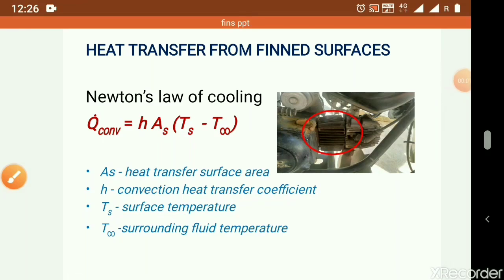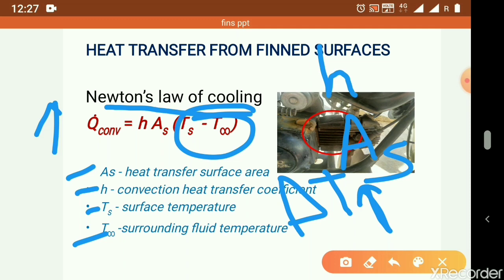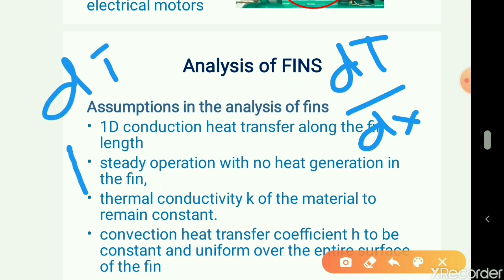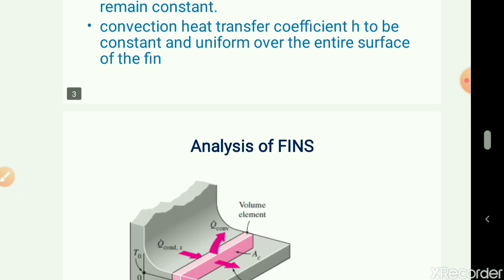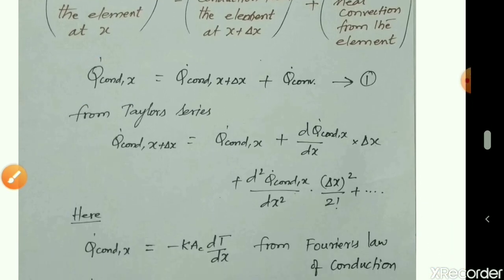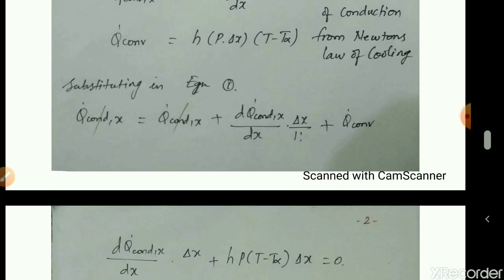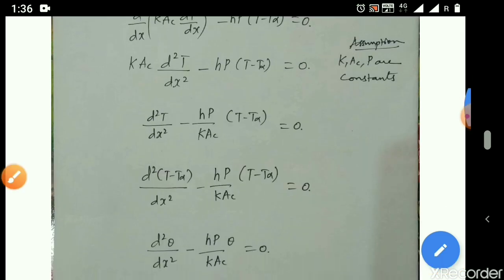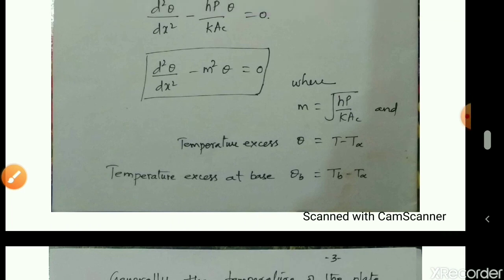heat transfer from finned surfaces S.Sathishkumar/AP/Mech